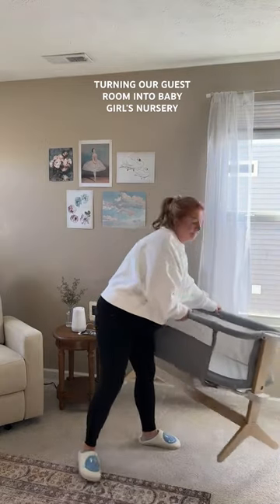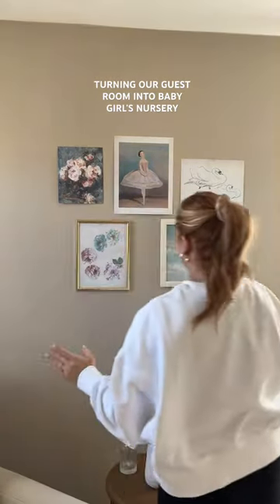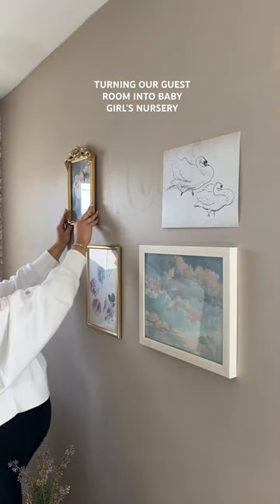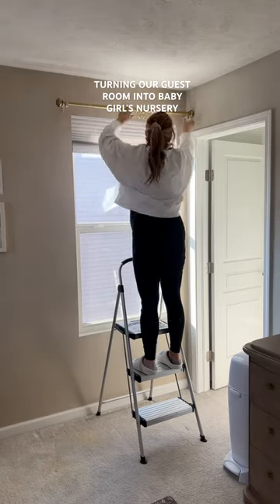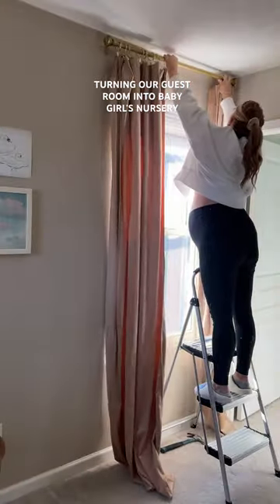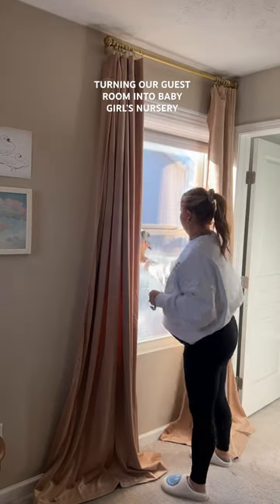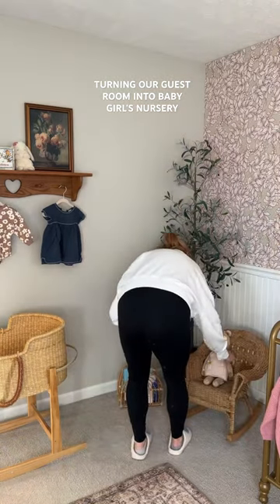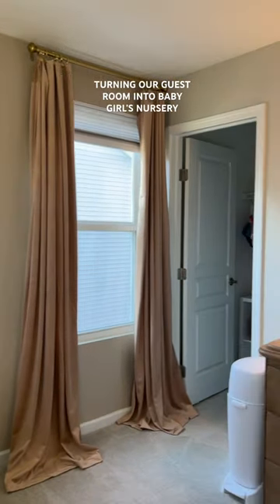can’t wait for her to be here🫶🏼🎀